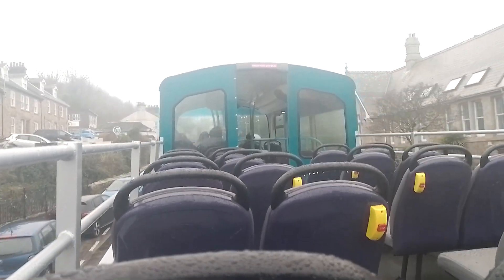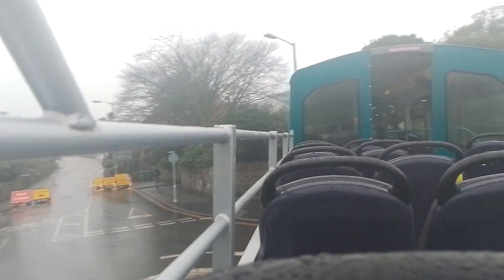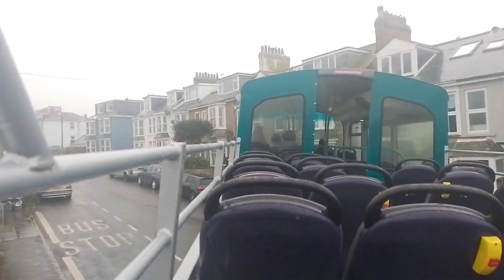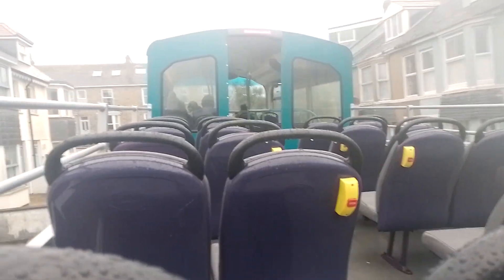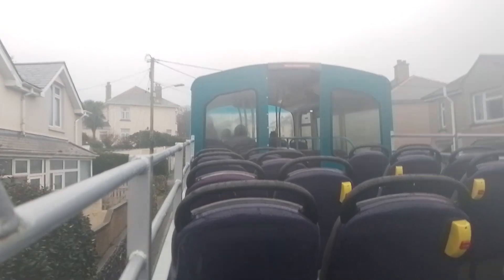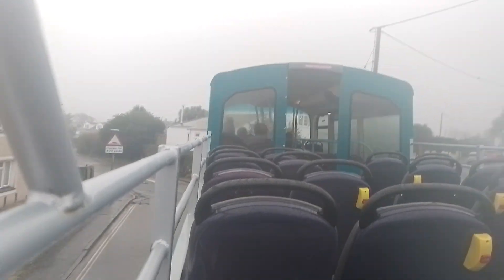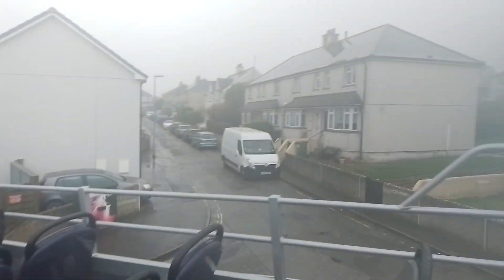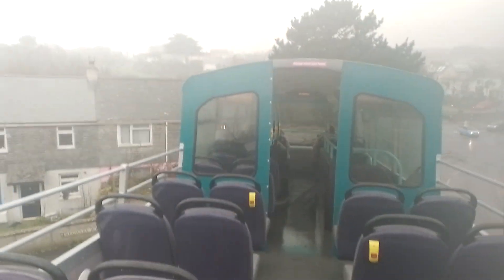special Video 37798 on Route Land's End Coaster diversion Via carnennis Road in st ives full Video!